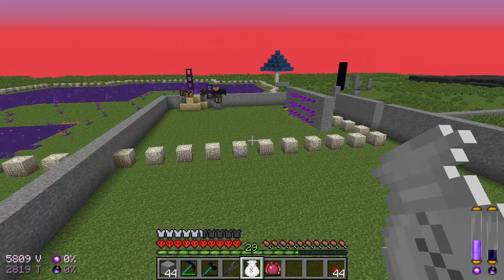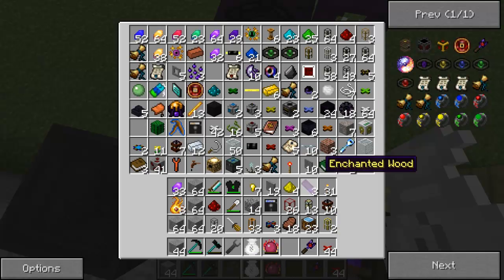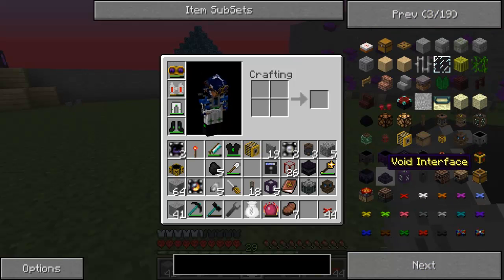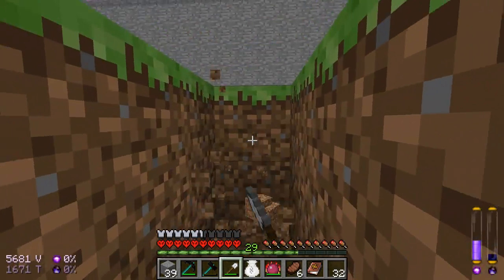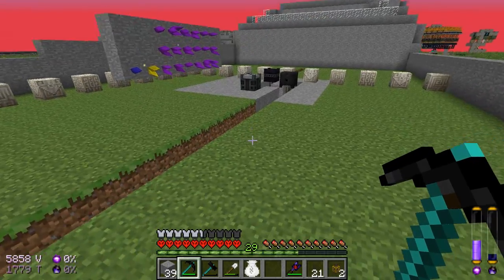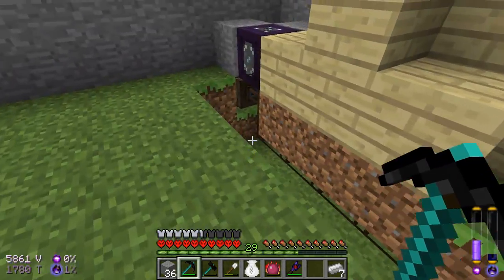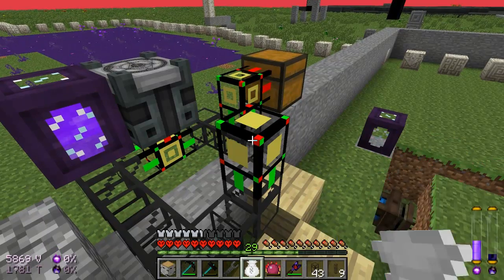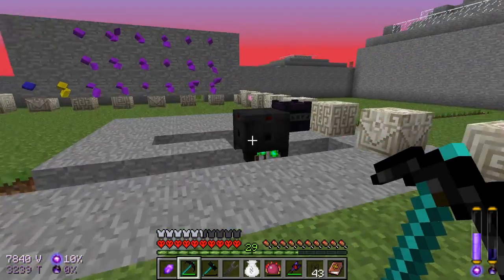Minecraft - EEPower - Arcane Advances [S2E36]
In this episode, I continue to go forward and make my alchemical experience a little more ... flowery.